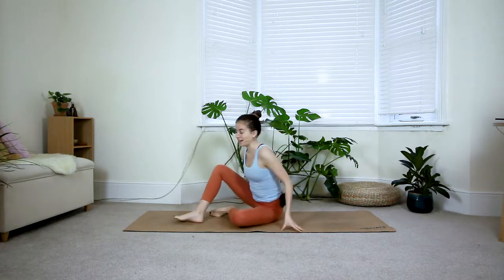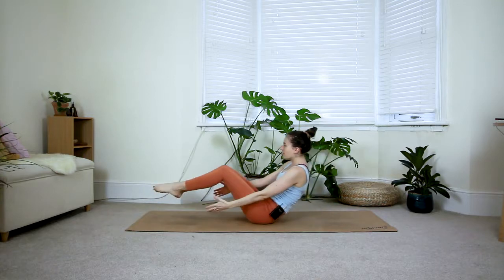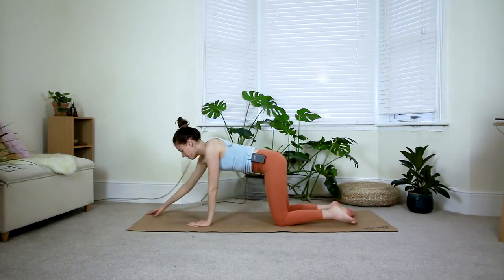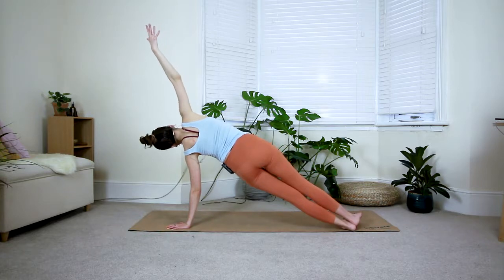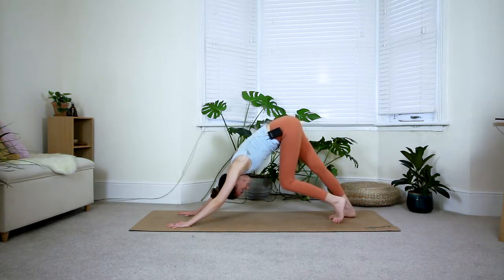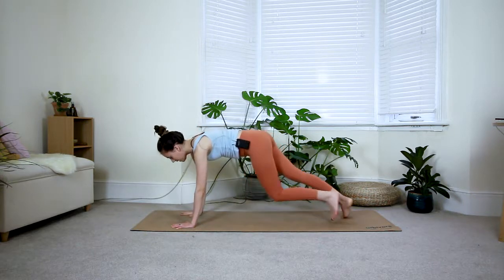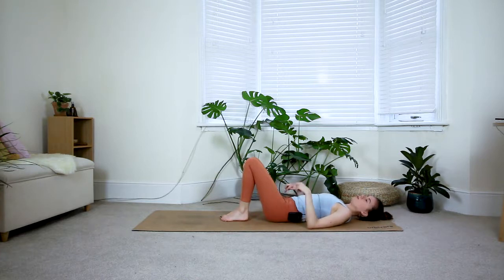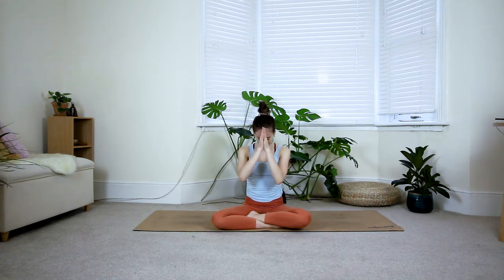18 Minute Ab Workout - Beginner Yoga Exercises For Strong Abs & Core - Yoga Flow for Core Strength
18 Minute Ab Workout - Beginner Yoga Exercises For Strong Abs & Core - Yoga Flow for Core Strength, DRDCARE 18 Minute Ab Workout is perfect for beginner & advanced practitioners. Gain strength throughout your abs, core, and lower back as Cole guides through this sequence that will burn calories and get you that great flat stomach look! Certified Yoga Instructor Cole Chance from Austin TX, leads this Yoga flow. This is a beginners friendly instructional yoga video.